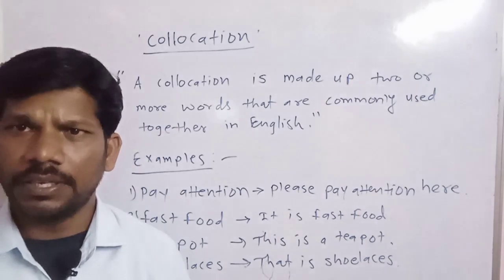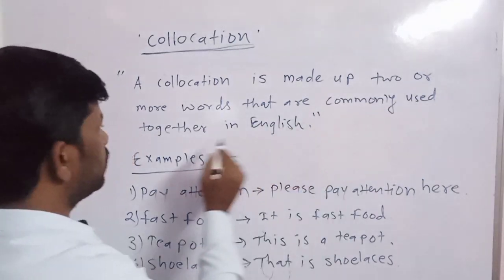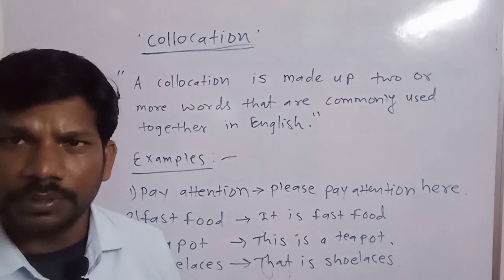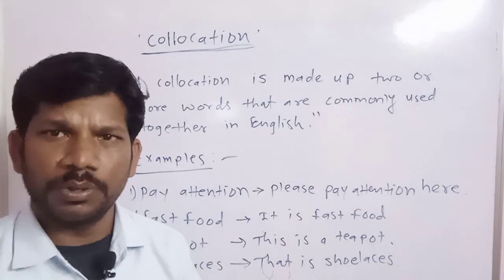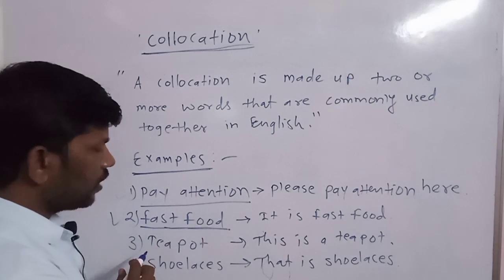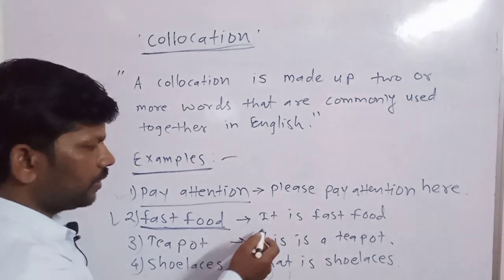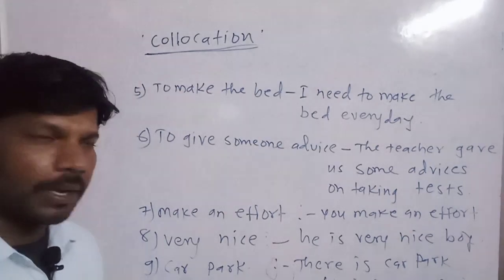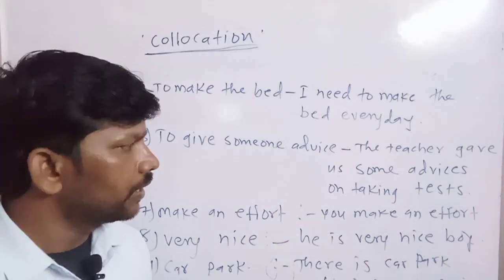1.5 Collocation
Definition of collocation and examples